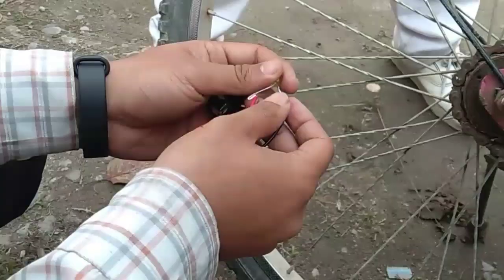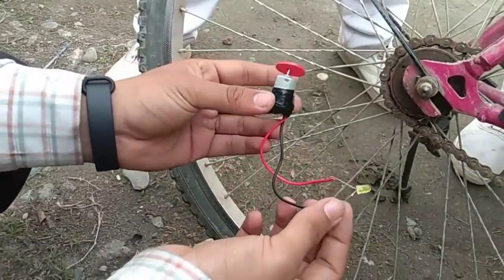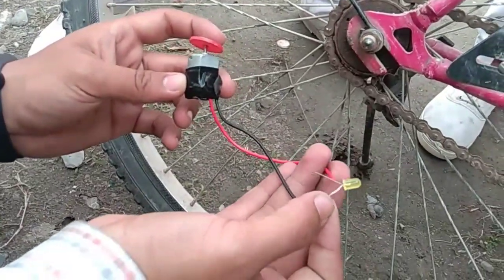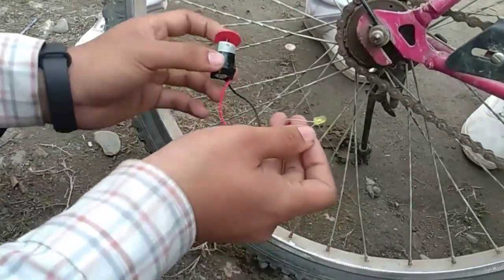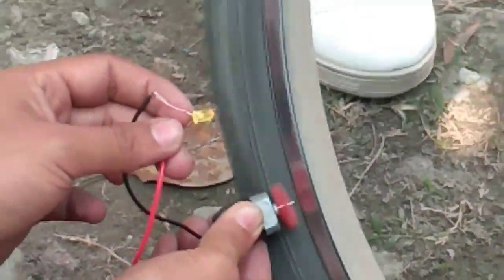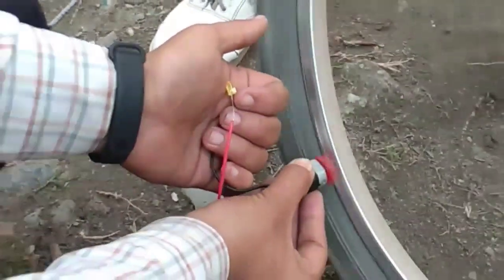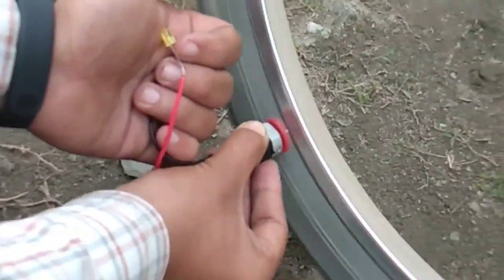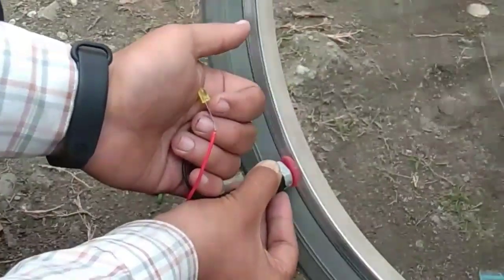See this amazing way for conservation of mechanical energy into electrical energy by bicycle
See how mechanical energy is converted into electrical energy
I am junior science teacher in Annapurna Academy School. And here i presented a simple demonstration of converse motor effect with my students of class 6.